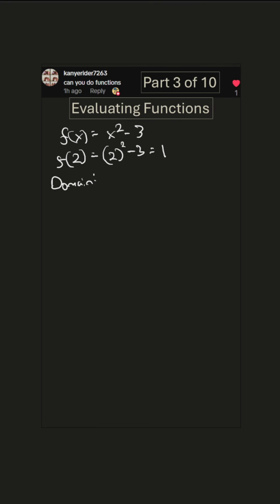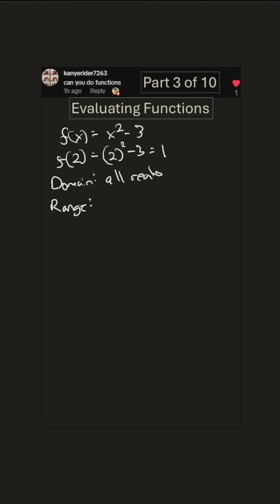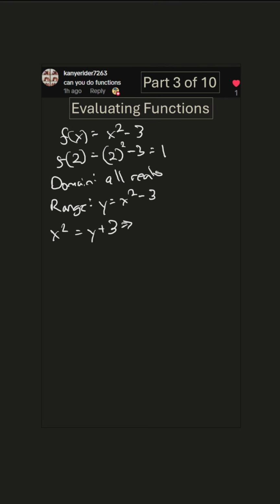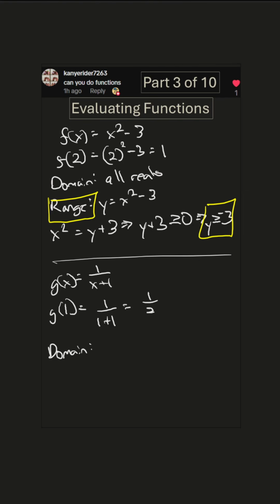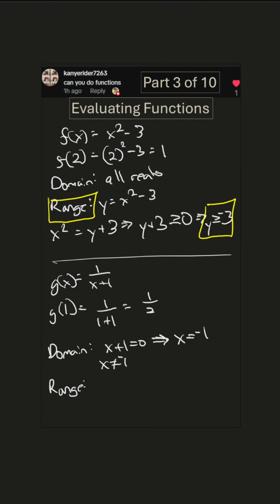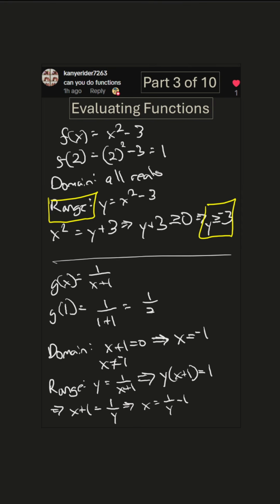Evaluating Functions. Functions, Part 3 of 10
So you plug in or input a value for x, and you get an output y or f(x). You can also take a look at the domain and range. Let's do it.